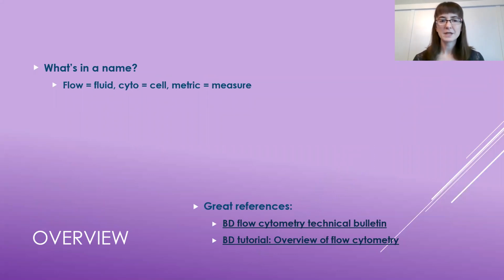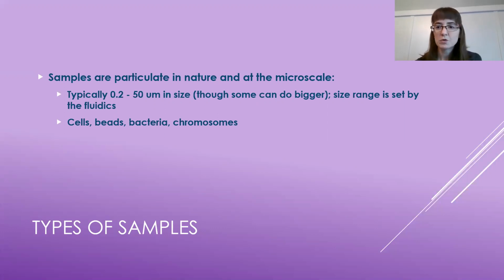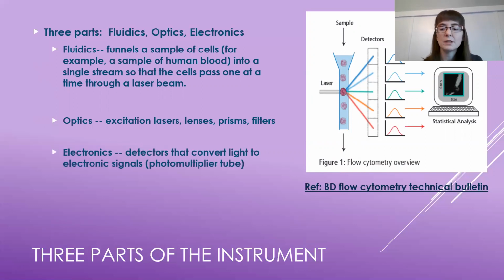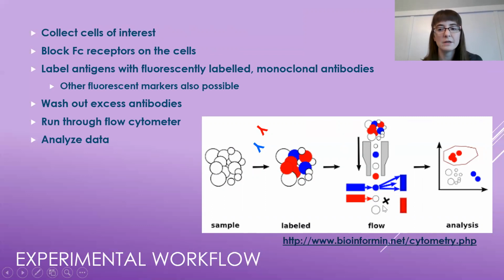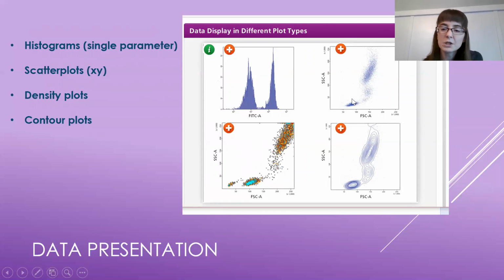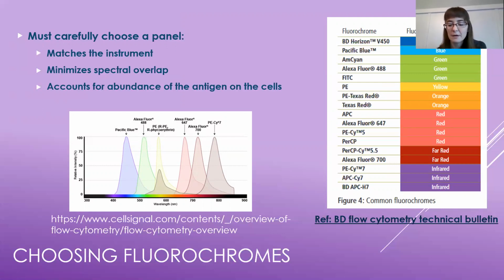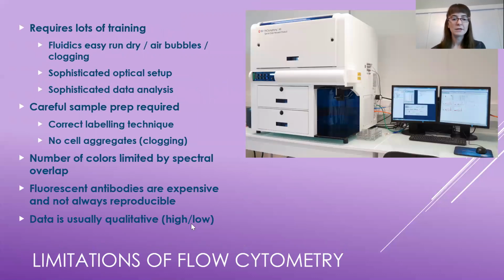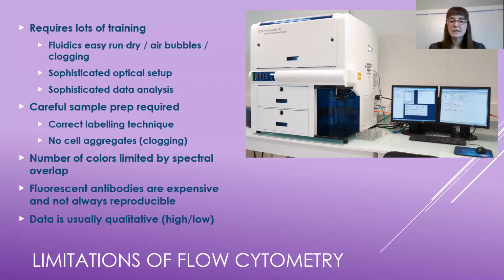Bioanalytical Chemistry: Intro to Flow Cytometry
Made for CHEM 5720, Methods in Bioanalytical Chemistry
Prof. Rebecca R. Pompano, PhD
Spring 2020 - COVID19 remote course edition

This video lesson briefly introduces the basis of flow cytometric analysis, instrumentation, suitable sample types, experimental workflow, modes of data presentation, considerations when choosing fluorophore panels for multiplexed analysis, and the advantages and limitations of flow cytometry.